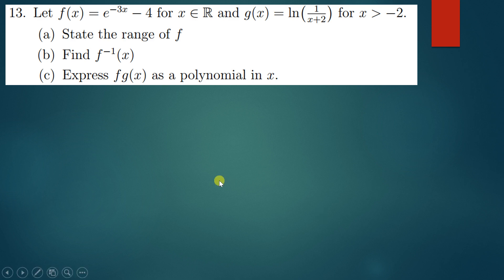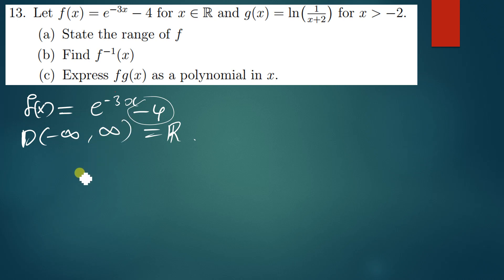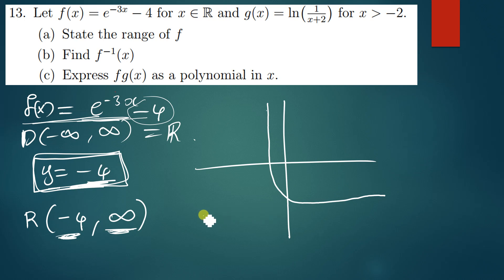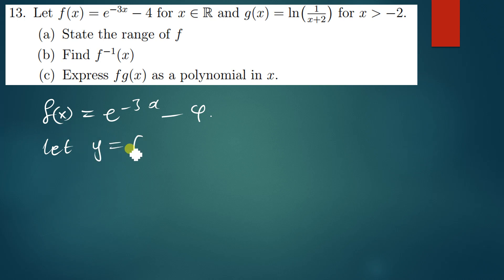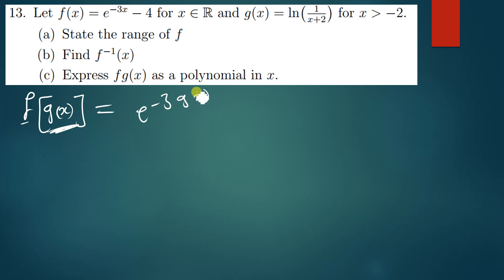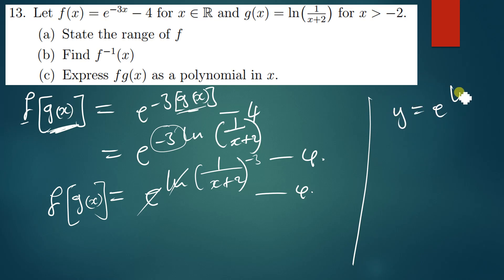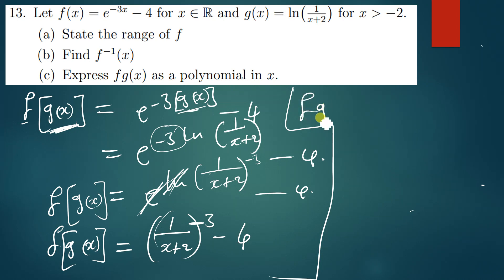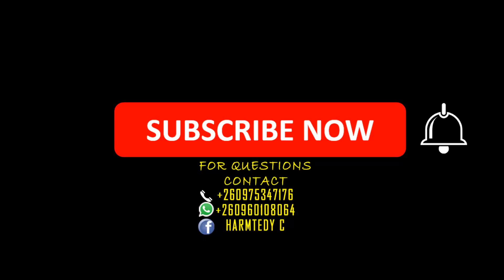RANGE AND INVERSE OF EXPONENTIAL FUNCTIONS